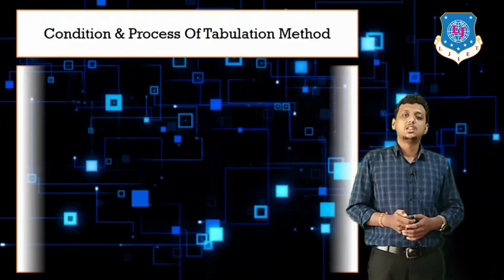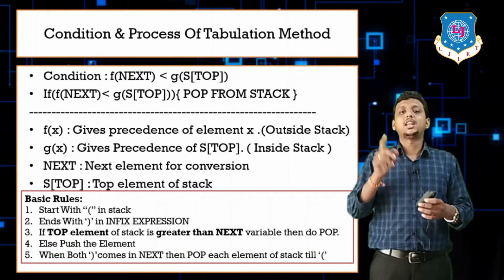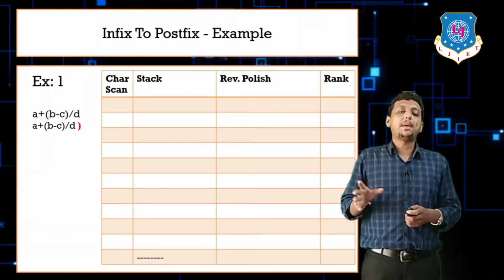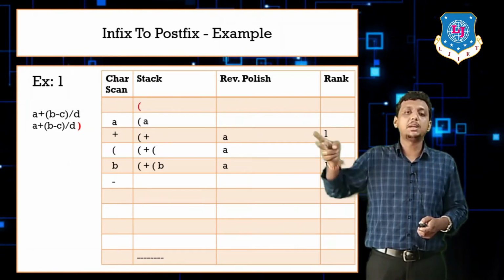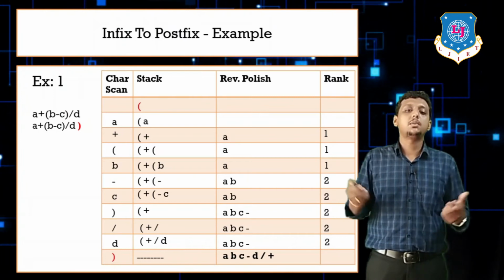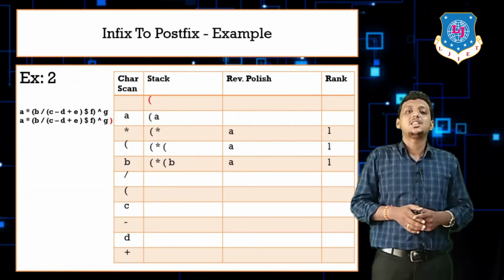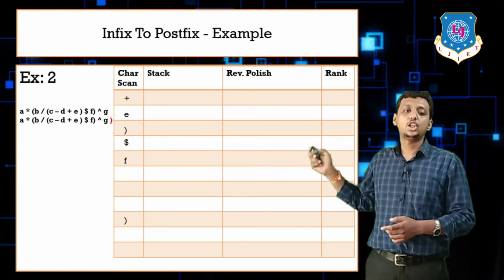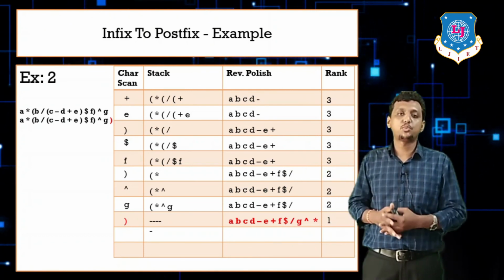Lec-17_Infix to postfix With parenthesised Tabular Method | Data Structures| First Year Engineering